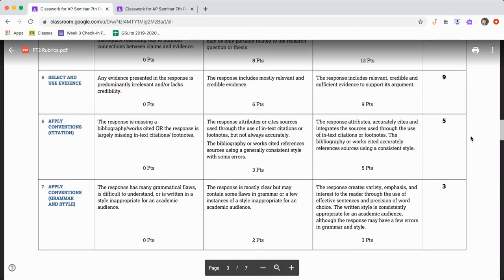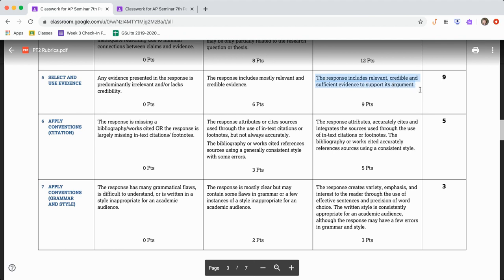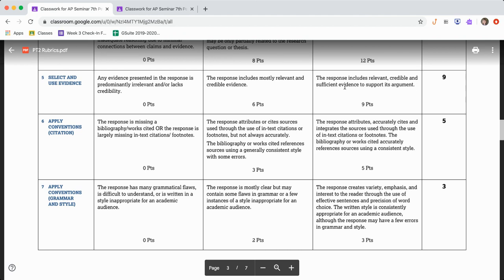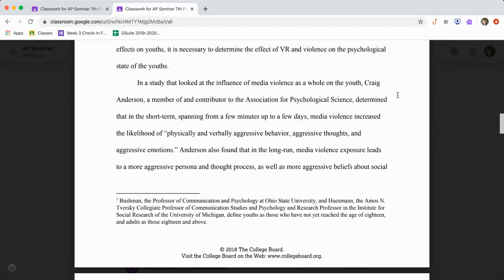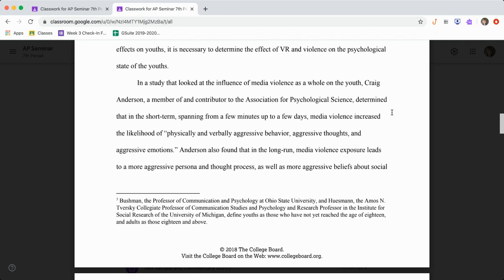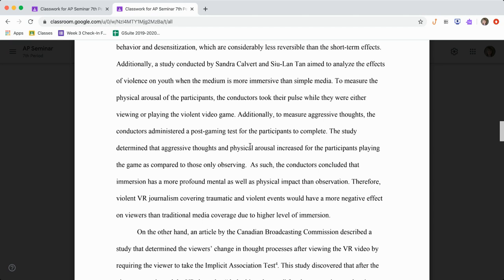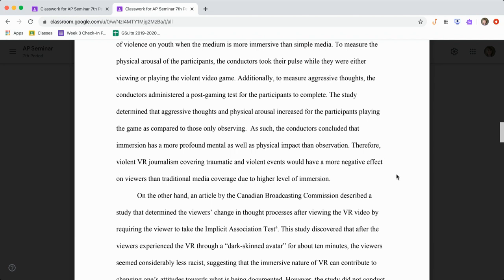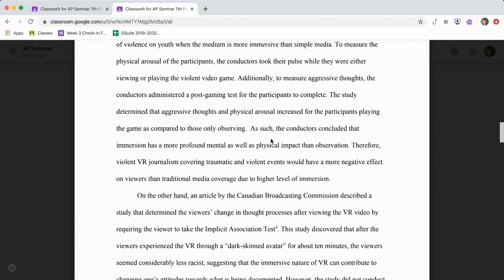IWA Rubric Row 5